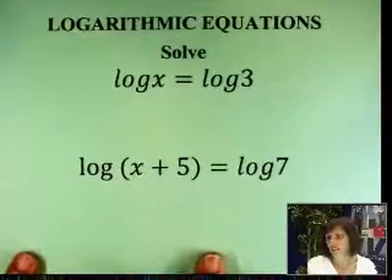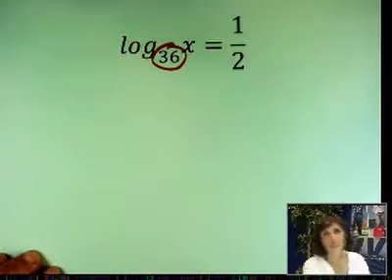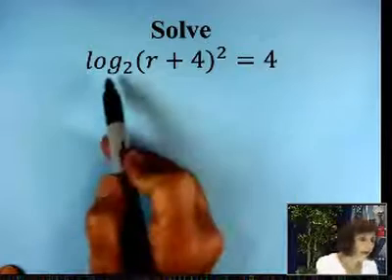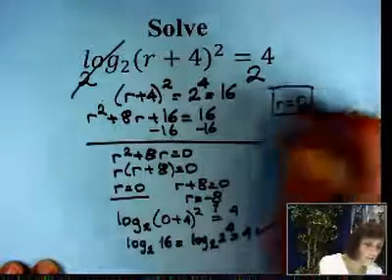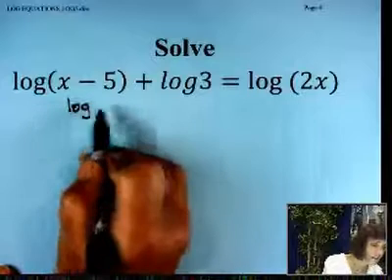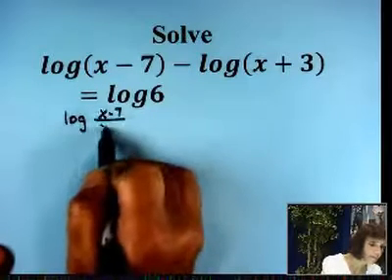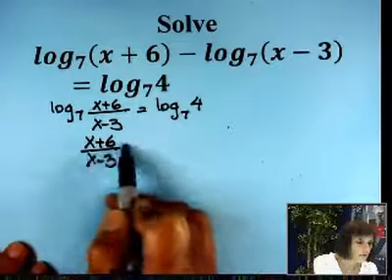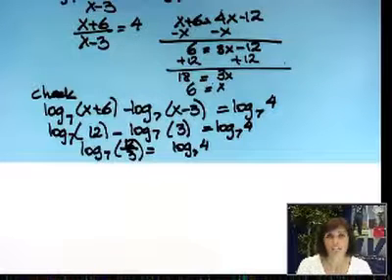IntAlg 38 Logarithms and Exponents Solving Logrithmic Equations